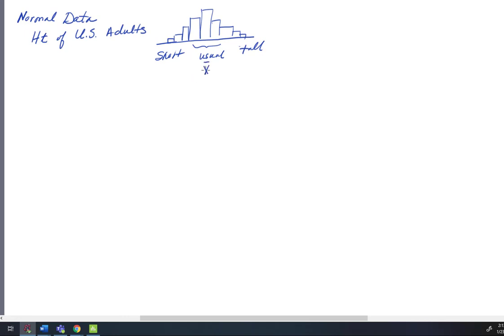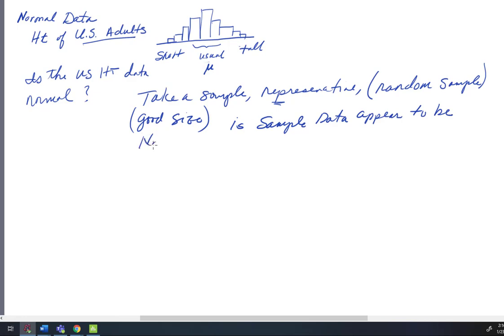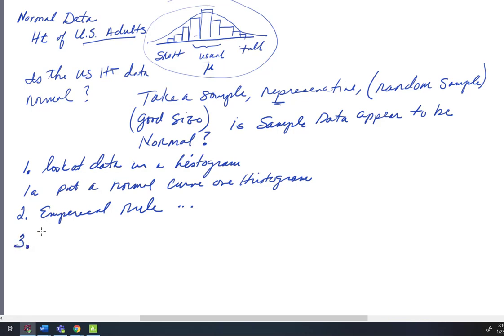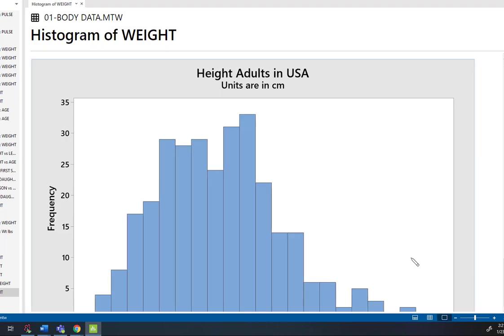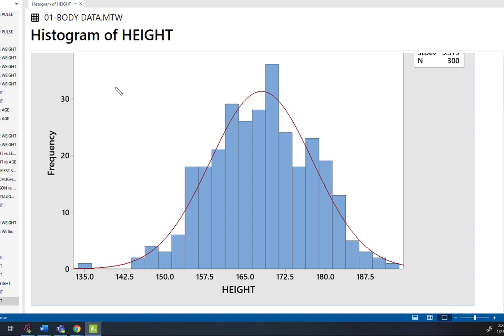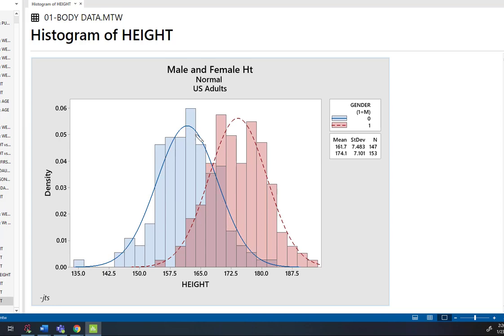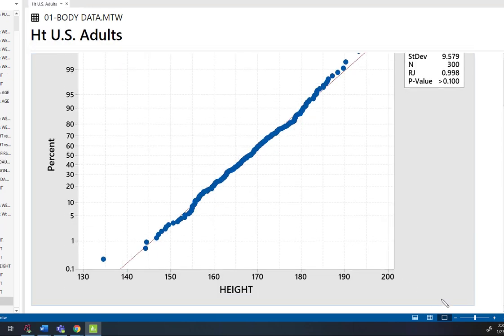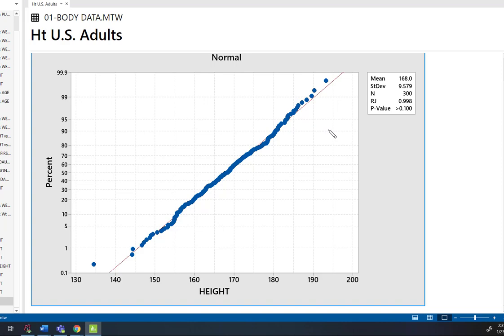Test for Normal Data Sets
Is that data normal?